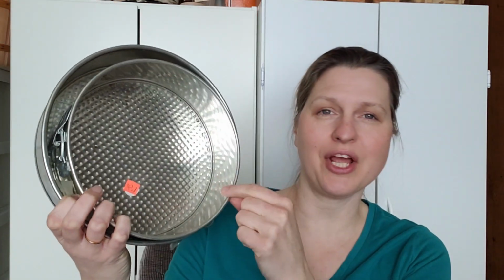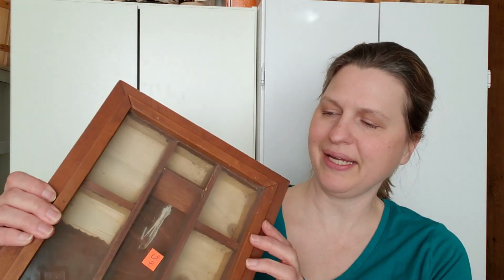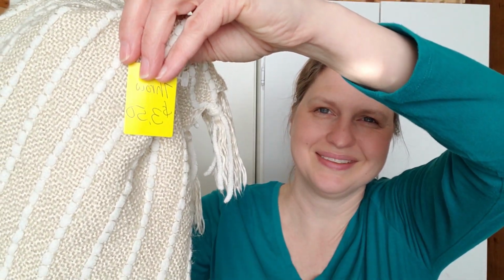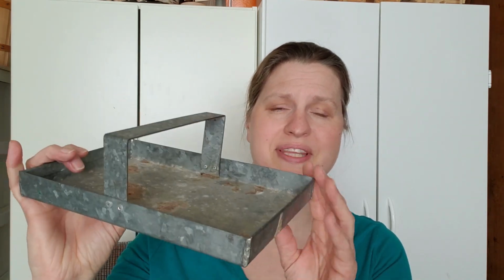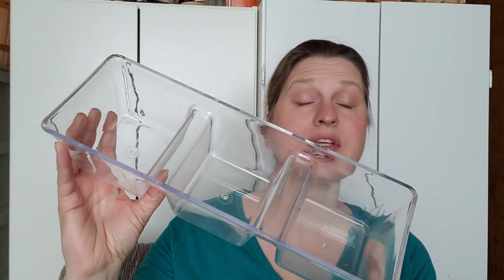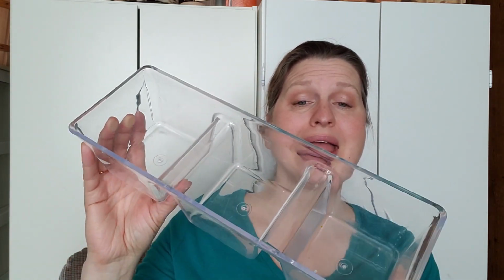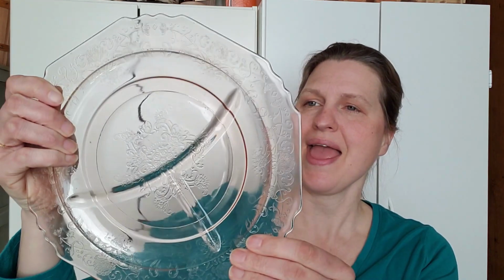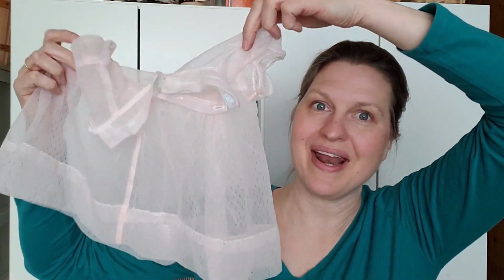Thrift haul || Vintage Finds || Gifts from my Mom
Hello and Welcome. My name is Donna. I have a collective thrift haul to share, along with some vintage items I received from my Mom. Let me know what you like.